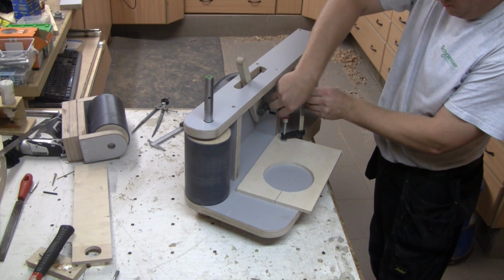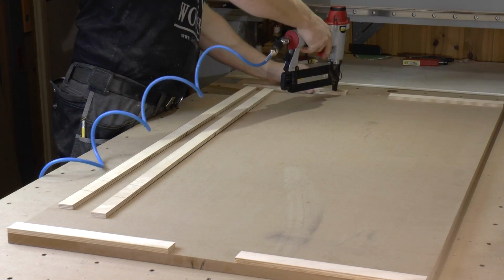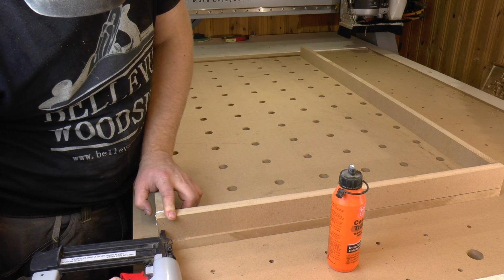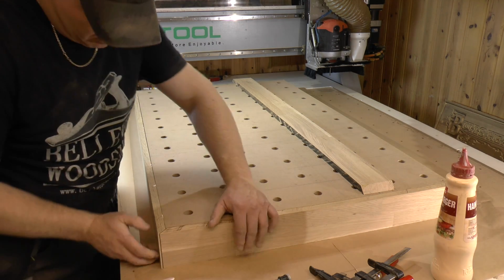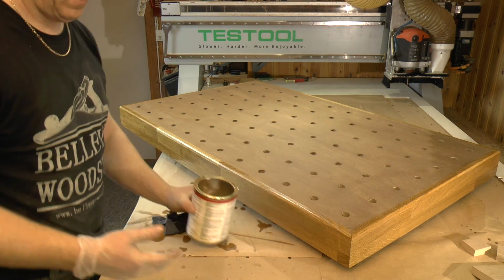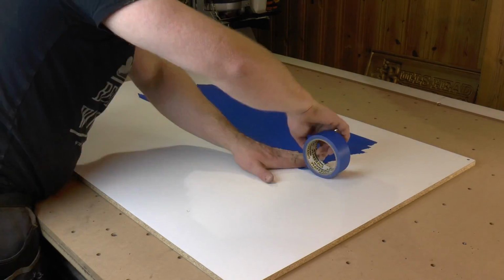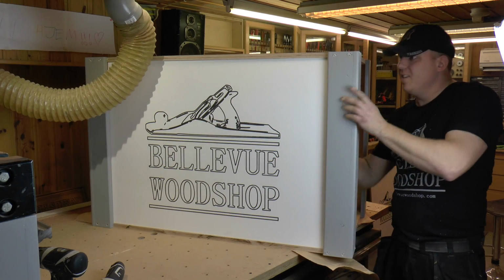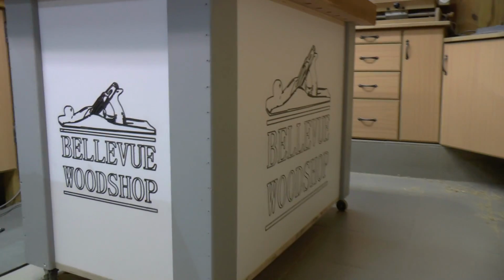MFT style assembly table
Making a MFT style assembly table for the shop. This is the first part in multiple videos of making the table and accessories for it.

Any purchases supports my channel and content creation. Thanks

Makita cordless Power drill
Makita cordless impact driver
Makita cordless Circular saw
Makita ROS
Makita track saw
Festool kapex mitersaw
4 Piece countersinks
12" Diablo combination table saw blade
Mirka Abranet sanding discs

Audio video equipment:

Video Camera: Panasonic HC-X920
Soundcard: PreSonus AudioBox 22VSL
Bundle w/Audiobox 22VSL and Studio One software (DAW)
Studio Mic: Marshall MXL 990